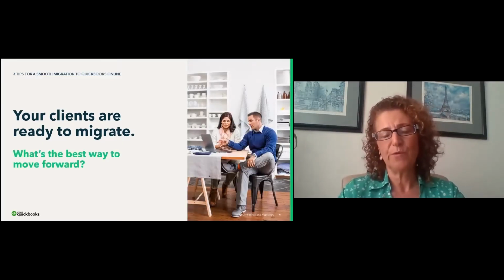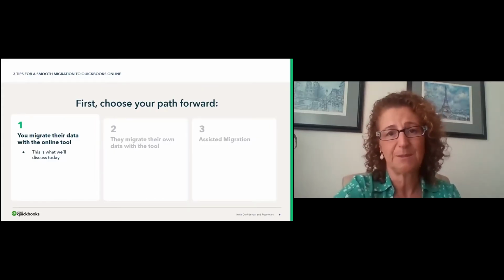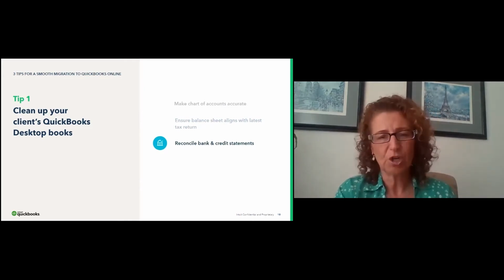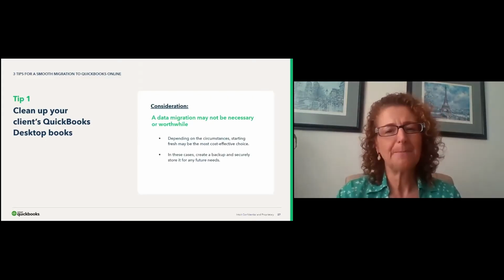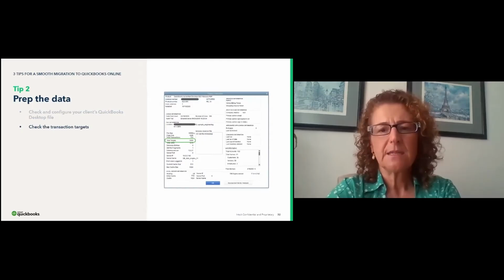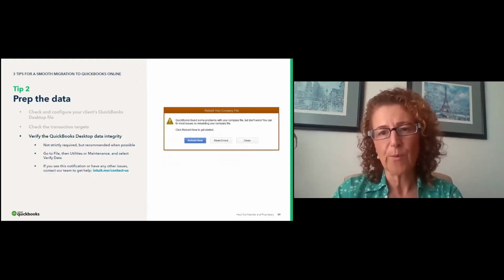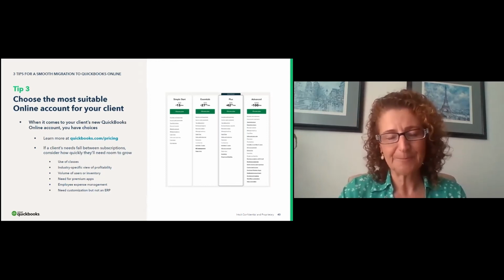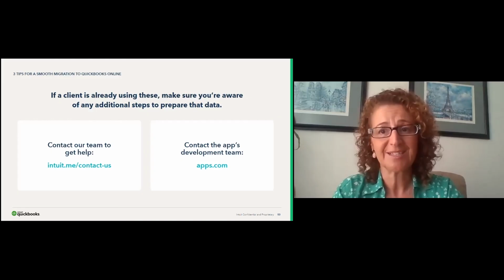Webinar: 3 tips for helping clients migrate smoothly | QuickBooks Online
In this video:
0:00 CPA and QuickBooks ProAdvisor Wendy Barlin introduces herself as host of the webinar, 3 tips for a smooth migration to QuickBooks Online
0:35 Your accounting clients are ready to migrate. What’s the best way to move forward?
1:44 You and your clients can choose from three ways to migrate: You migrate their data with the online tool, They migrate their own data with the tool, or you can use Assisted Migration
4:46 Today we will focus on the migration that you can do for your clients, using the online migration tool
5:09 For clients who want to migrate their own data using the online tool and are confident doing so, you can send them this helpful guide
5:29 If you as an accountant need assistance in your migration of your clients’ data, you can use Assisted Migration. Schedule a call at
5:58 How the online migration tool streamlines migration
7:24 Tip 1 for a smooth migration: Clean up your client’s QuickBooks Desktop books—chart of accounts, balance sheet, reconcile statements and payroll
9:33 Cleaning up your client’s QuickBooks Desktop books may take some time, but the work will lead to a smooth migration
10:15 Your firm can use apps to help streamline the process of cleaning up the books, like Keeper or Xennett Autoreview
10:25 Consider that your clients may not need the cleanup step completed before migration, and consider pricing options of flat fee or hourly
11:50 When considering whether to clean up the data prior to migration, consider the number of touchpoints works best for your client
12:40 Sometimes, starting fresh is more cost-effective than migrating data—if so, create a backup and store it securely for any future needs
14:18 Tip 2 for a smooth migration: Prep the data
14:22 Check and configure your client’s QuickBooks Desktop file
15:57 Check the transaction targets in the data
18:37 If needed, you can use the Condense Data utility to convert historical transactions—to learn more, visit &
19:04 Verify the QuickBooks Desktop data integrity
20:03 Tip 3 for a smooth migration: Choose the most suitable Online account for your client
20:49 When it comes to your client’s new QuickBooks Online account, you have choices—learn more at
21:25 If a client falls between subscriptions, look at how quickly they need to grow—and know that it’s easy to switch their subscription
22:35 Step into your space as your client’s trusted advisor and use your expertise of your client’s business to pick the best QuickBooks Online plan for them
23:41 A thought-starter on what to say when presenting the QuickBooks Online plan you recommend to your client
23:56 If your client asks about pricing, explain your research on their needs and the value of the plan you recommend
24:43 Stay aware of any additional migration needs for each client using additional functionality like QuickBooks Payments, QuickBooks Payroll, QuickBooks Time, and third-party apps
26:22 Resources for determining migration needs for each added product and app
27:05 Summary of the 3 tips for a smooth migration to QuickBooks Online

Links:
Guide for clients who want to migrate their own data
Condense your QuickBooks Desktop file for import to QuickBooks
Using the Condense Data utility
Pricing for QuickBooks Online subscriptions
Reference: Apps that can complete your clients’ setup
More about your next steps for migration
About migration, just for accountants
A complete guide to migrating your clients to QuickBooks

Learn more about migrating your clients to QuickBooks